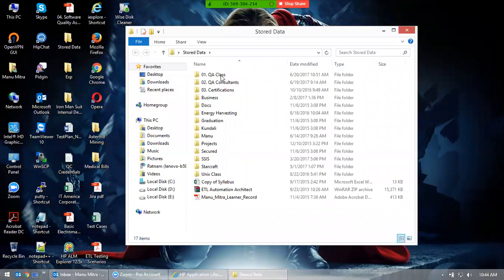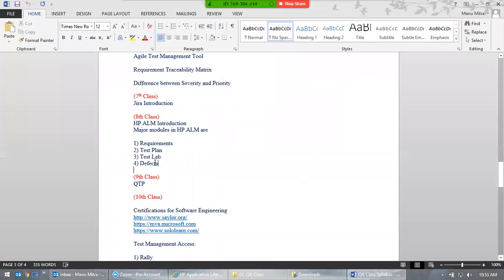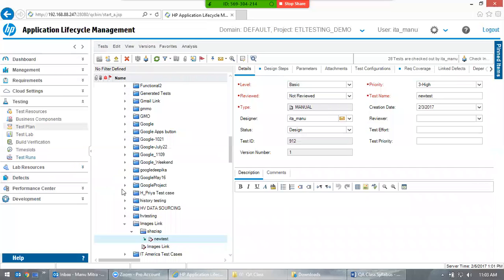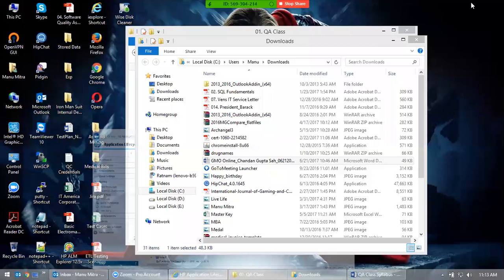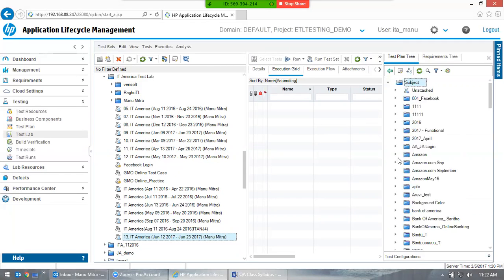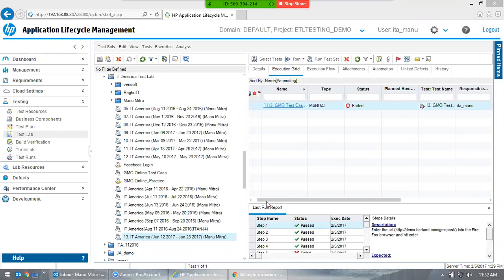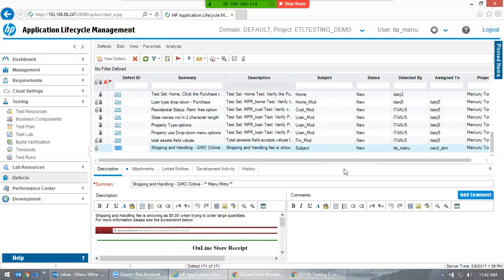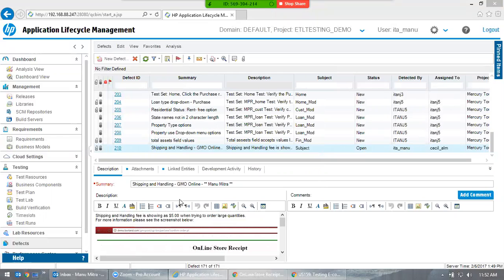08. QA Class by Manu (Jun 12, 2017 - Jun 23, 2017)